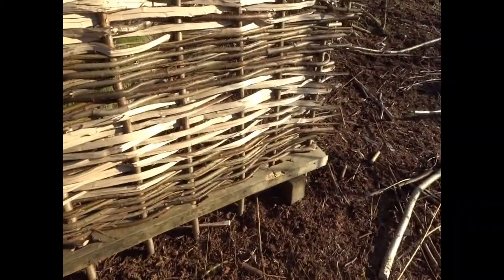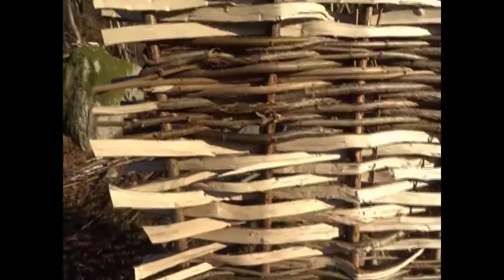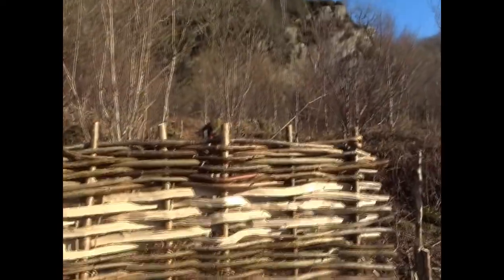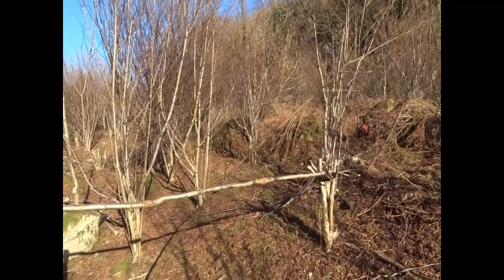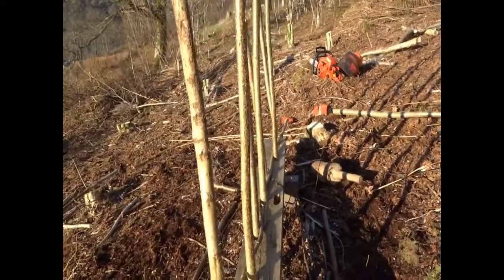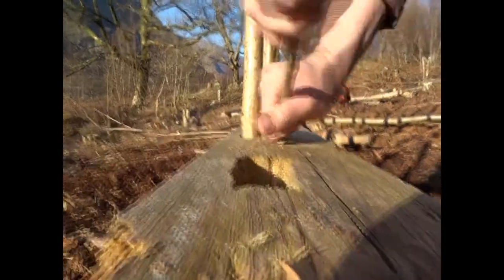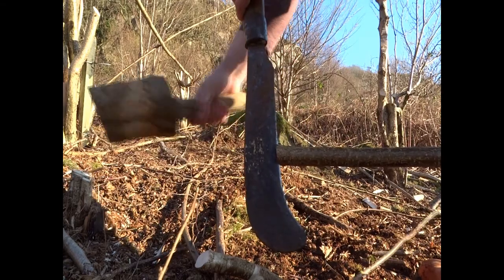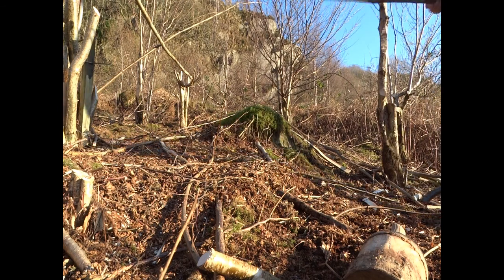How to make a hazel hurdle. An partly animated guide to hazel hurdle making.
halfway through my week of being a youtuber and I am making  traditional hazel hurdles in the coppice. I show a couple of techniques needed for making hurdles including how to split the hazel and how to twist the hazel into a hurdle makers knot. Then i try my first ever animation to show the whole hurdle making process.